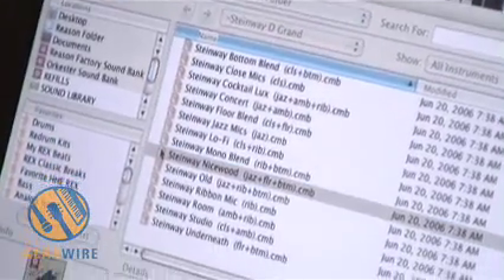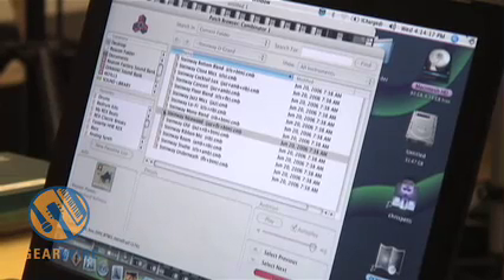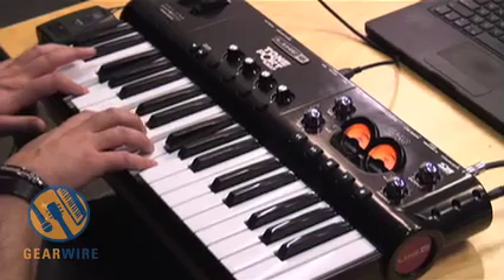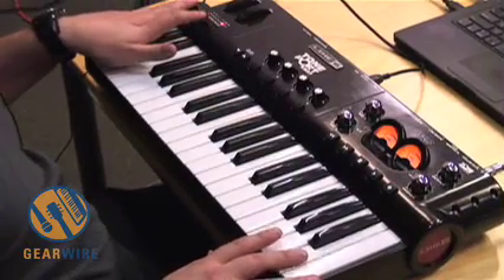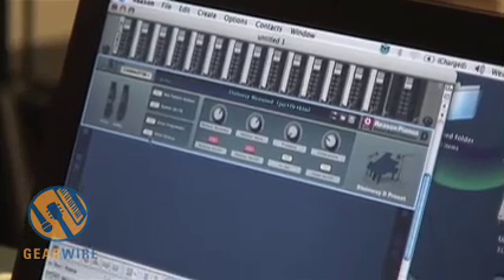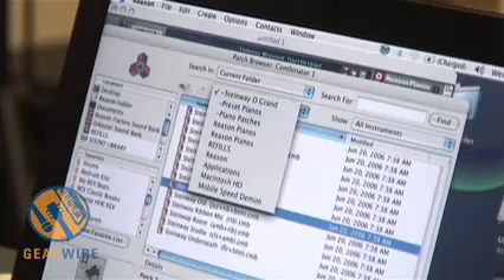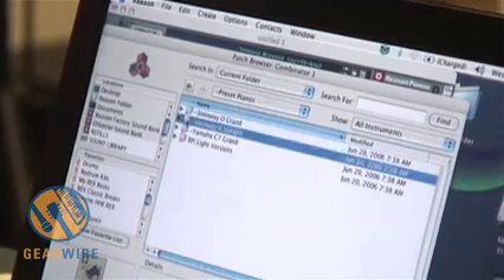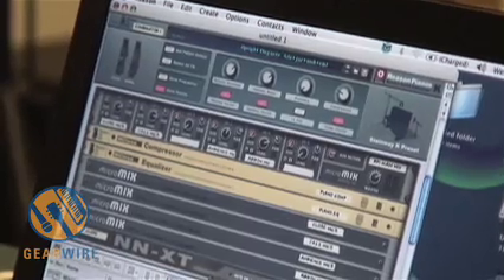For Reason Pianos, Their Latest Piano Refill, Propellerhead Sampled Three World-famous Instruments.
For Reason Pianos, their latest piano refill, Propellerhead Software sampled three world-famous instruments: the Yamaha C7, the Steinway D Grand, and the Steinway K Upright.

The different instruments are all sampled with Propellerhead's "Hypersampling" technology, which features three major elements that allow you to endlessly customize your sample: multiple microphones are used to capture sound, so you can mix and match the different mics to fit the piano in your mix however it works best. Multiple velocity levels capture each instrument's dynamic range, and multiple variation sampling adds a human element.

You might want to dress for this one - get ready for a little chamber music from Gearwire.com.